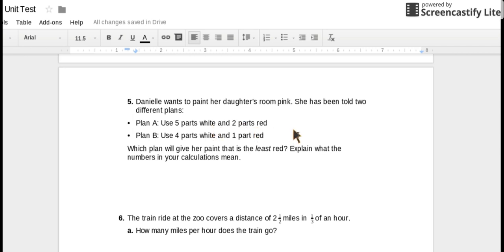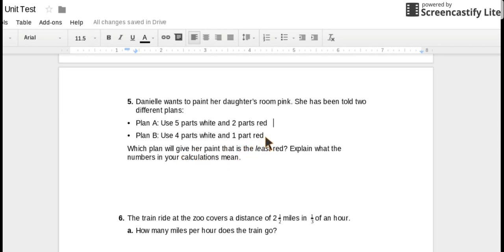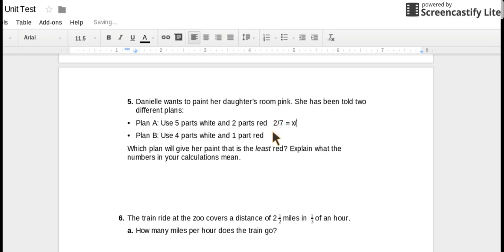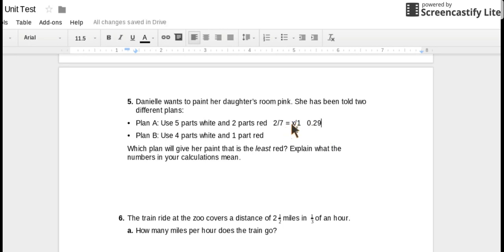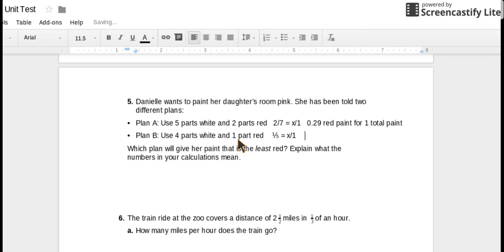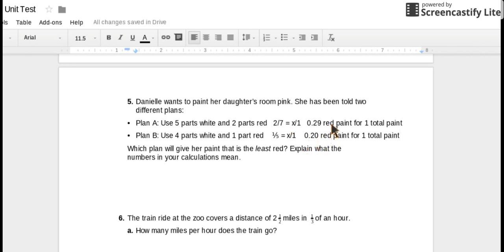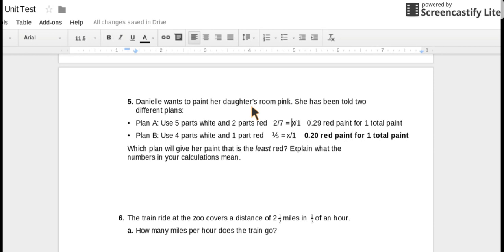C&S Test Question 5